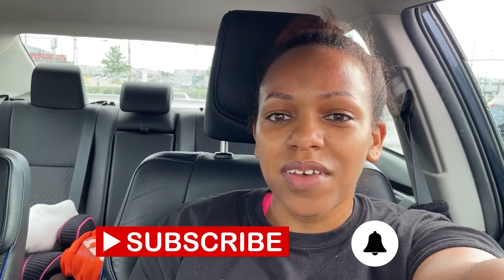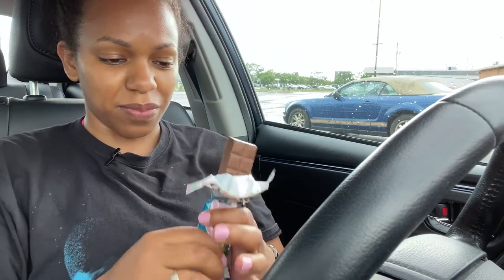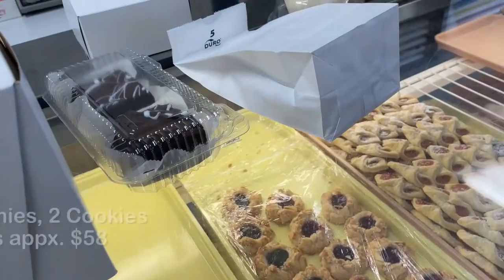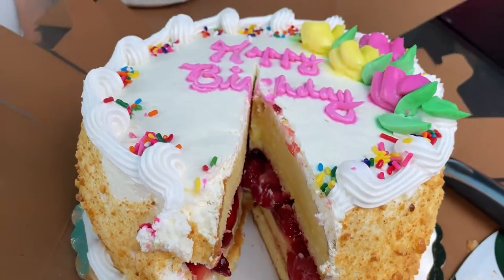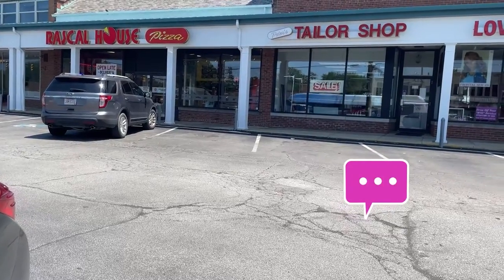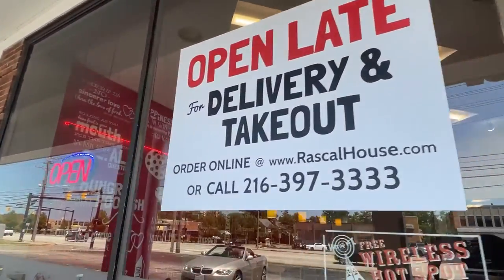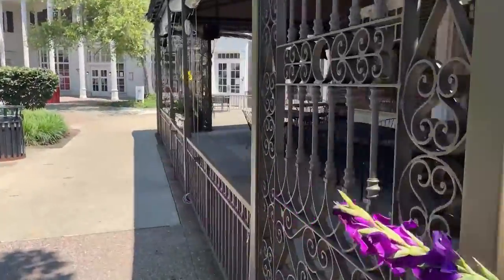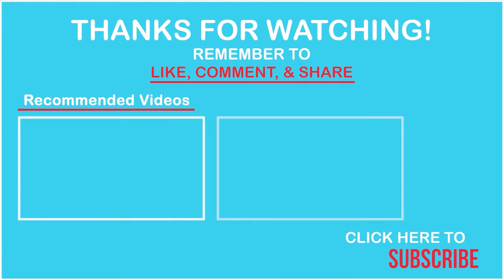Best Places To Eat At In Cleveland | Cleveland Ohio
Are you planning to visit the Cleveland Ohio area soon? If so, watch this video to see some of the top traditional places to eat at in Cleveland!

If you want to check out a certain part of the video, click on the chapters/timestamps to jump to that portion of the video!

CHAPTERS:
Preview 0:00
Intro 0:02
Malley's Chocolates 0:44
Honey Hut Ice Cream 2:39
Slyman's (Corned Beef Sandwiches) 3:59
Your's Truly Restaurant 5:57
Take A Break at Break Room Cafe (and Catering) 7:34
Baraona's Bakery 9:38
Kim's Wings 11:43
Mt. Pleasant BBQ 13:31
Honorable Mentions 15:14
Outro 16:00

Mt. Pleasant: 12725 Kinsman Rd, Cleveland, OH 44120